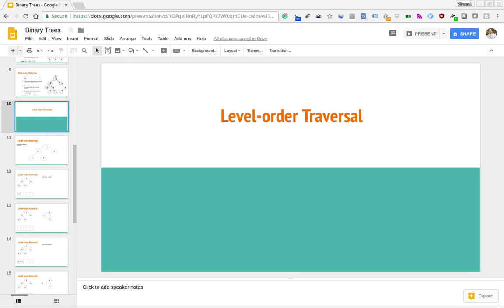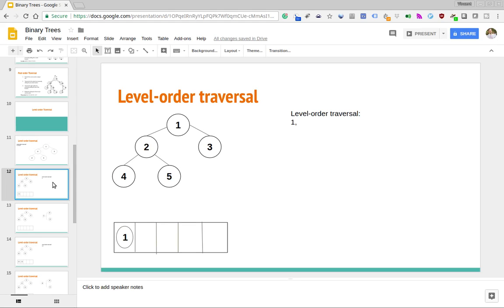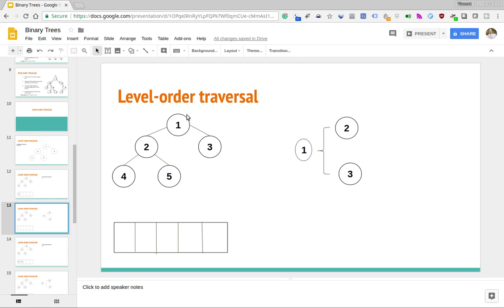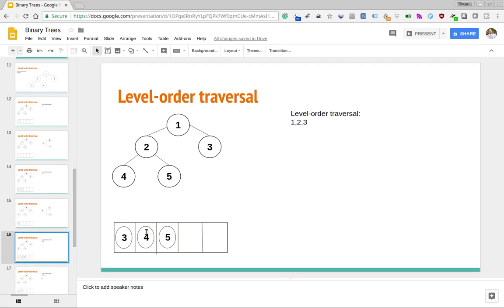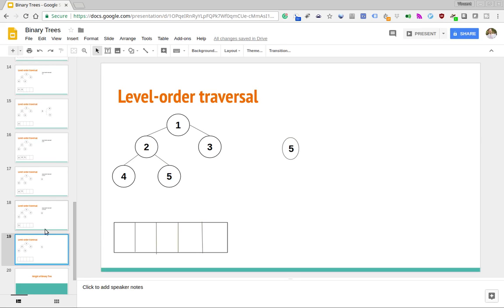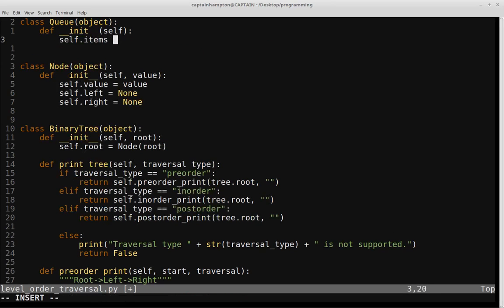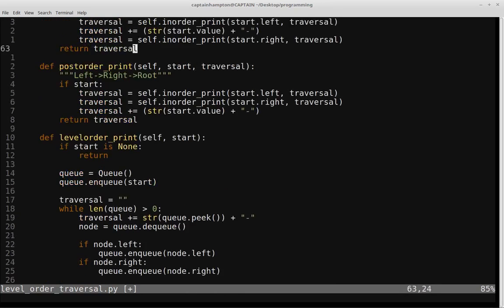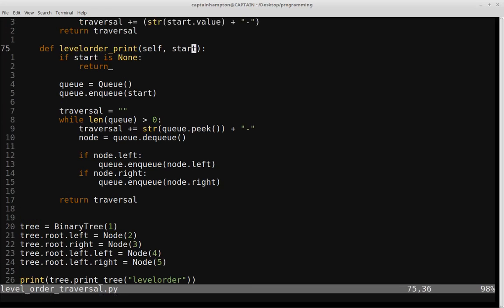Binary Trees in Python: Level-order Traversal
In this video, we go over how to perform a level-order traversal in a binary tree. We then code up a solution in Python building on our binary tree class from the introduction video to this series.